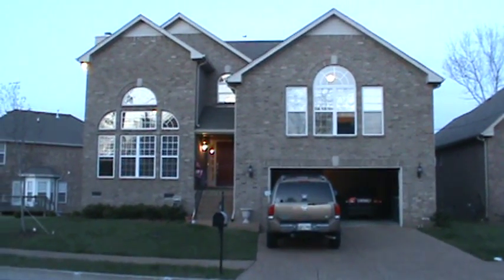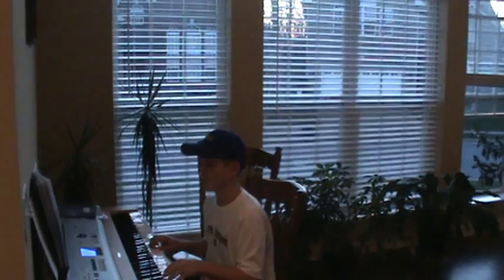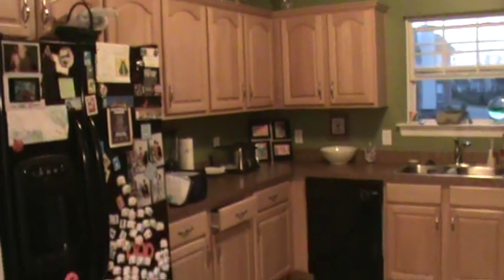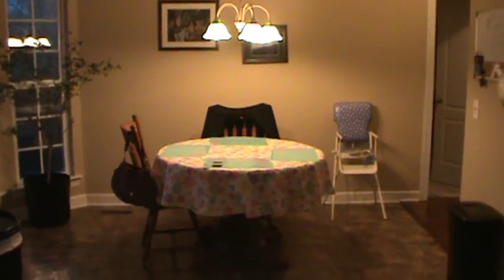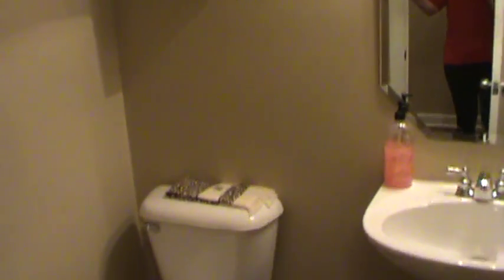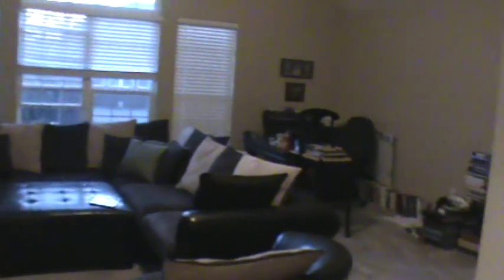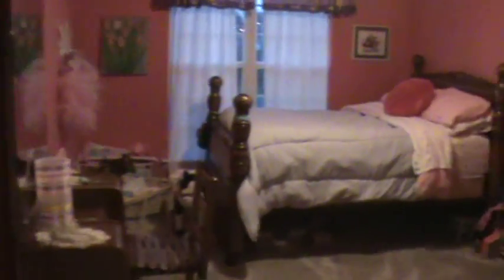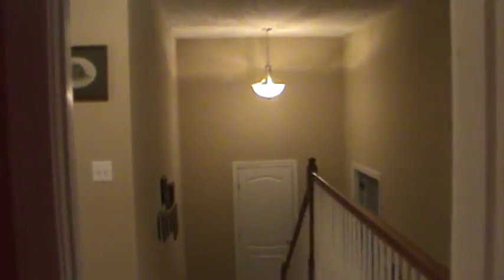Tour of the Barkley House